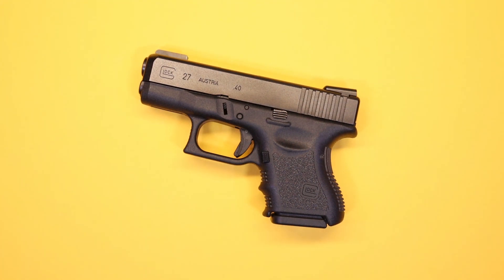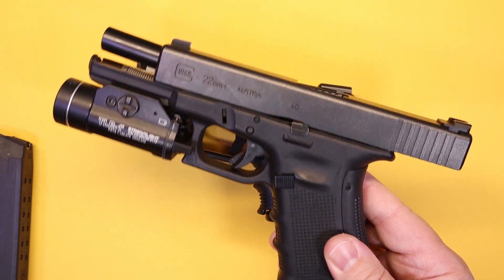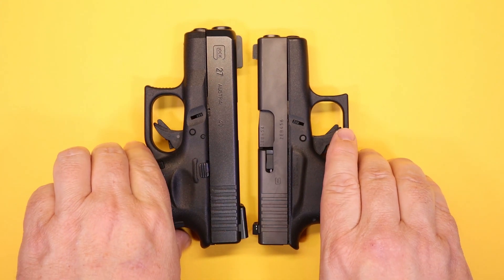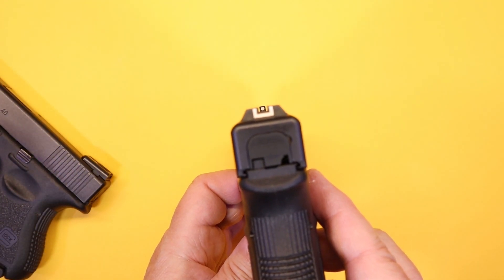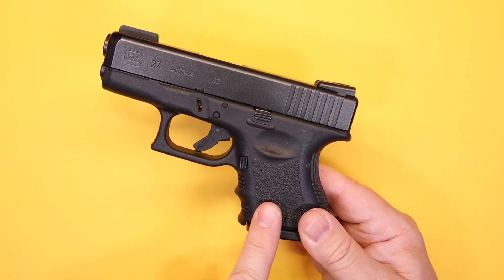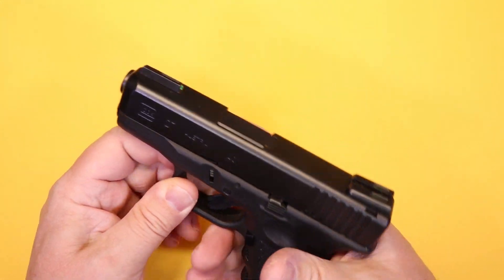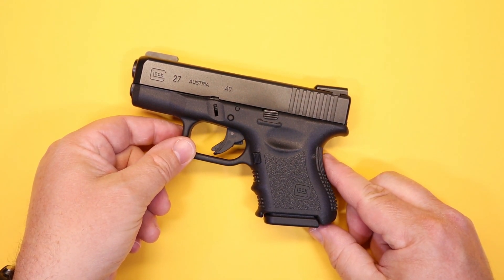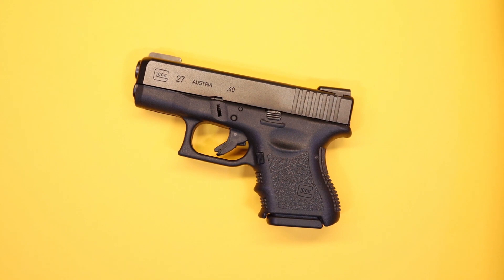GLOCK 27...THE ONE THAT STARTED EVERYTHING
This is a tabletop review of the GLOCK 27 SUBCOMPACT .40 S&W. In this video we will discuss the history and development of the firearm, and provide side by side comparison with other popular models to establish scale and help visualize what it would be like carry this based on familiar platforms. We will outline all of the features, and how these features may or may not be important to you based on your personal needs. Range performance will also be discussed along with different tested methods of carry and how comfortable it is to carry on a regular basis. Last, we will provide an overall opinion of how this firearm stacks up for concealed carry purposes.